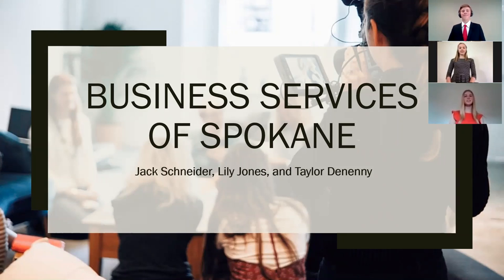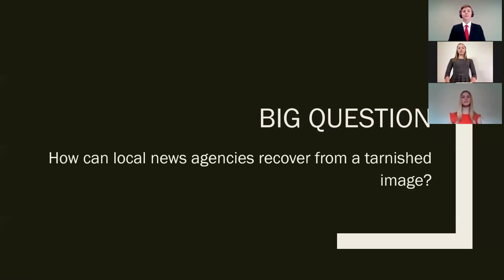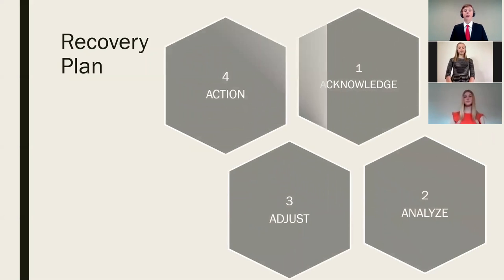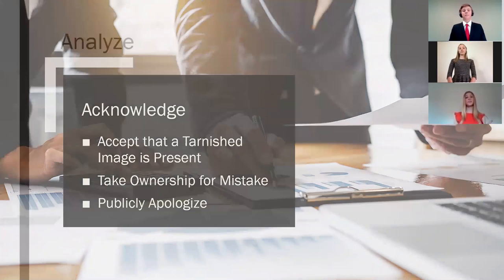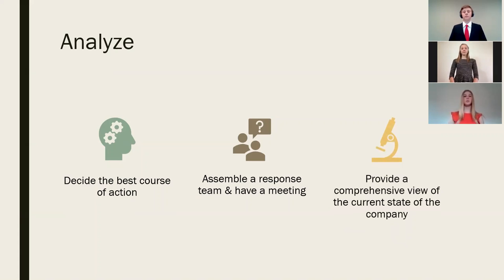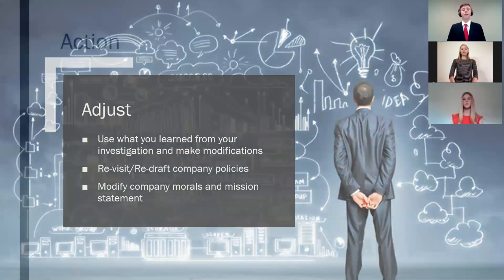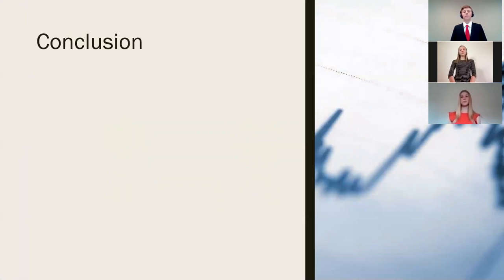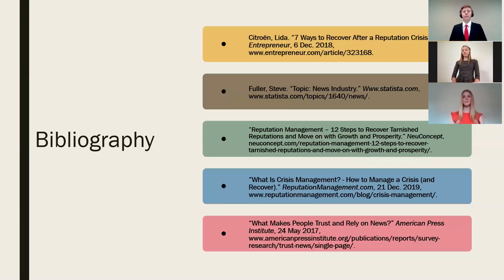Introduction to Business Presentation - Freeman High School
Submission from Jack Schneider, Lily Jones, and Taylor Denenny